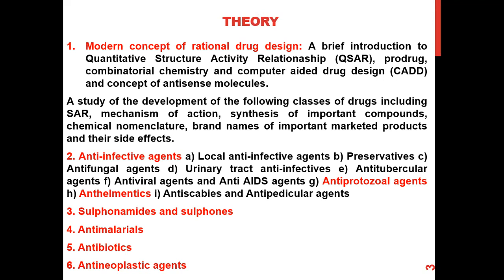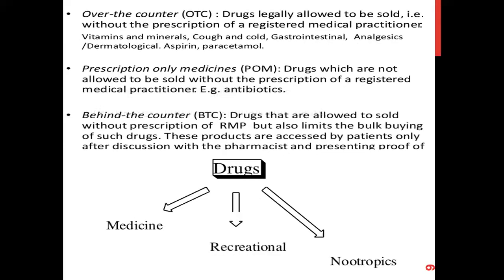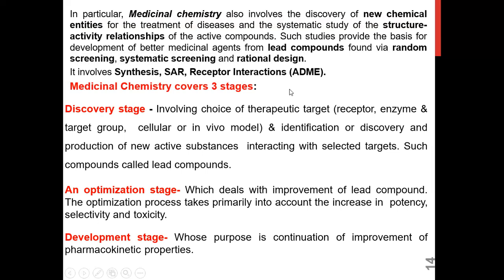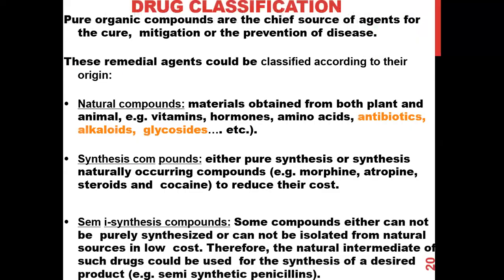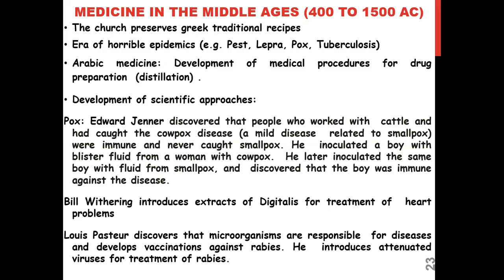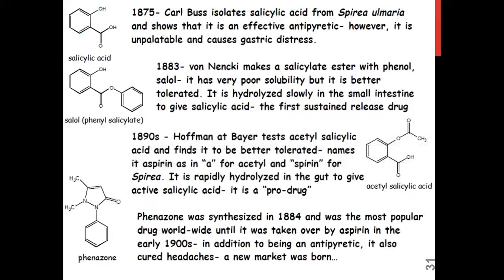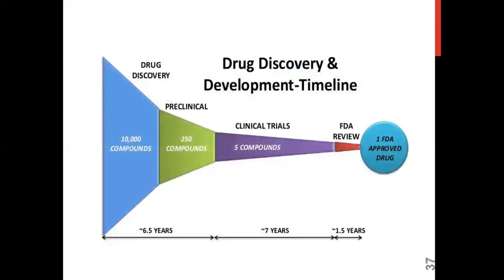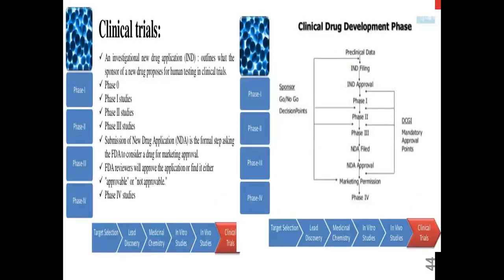BRIEF INTRODUCTION TO MEDICINAL CHEMISTRY